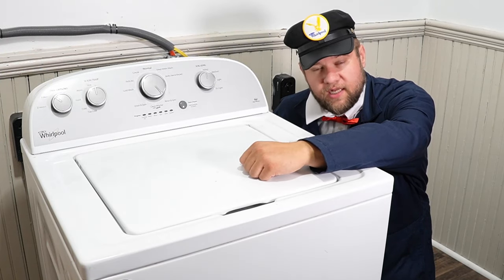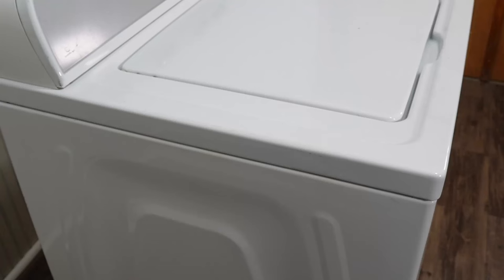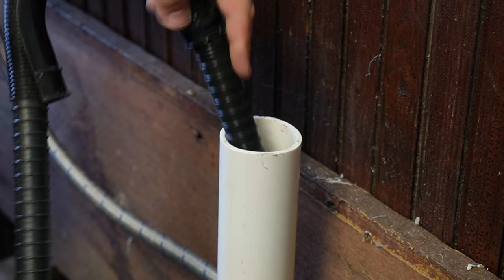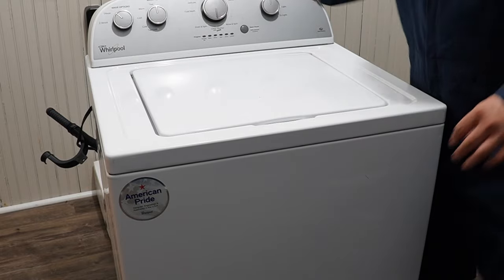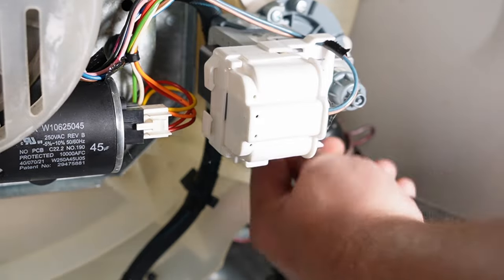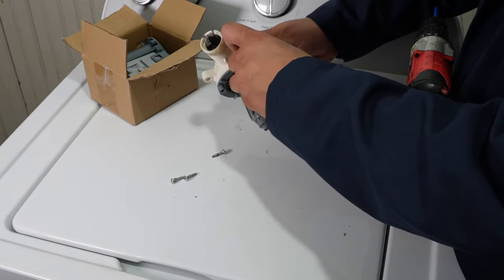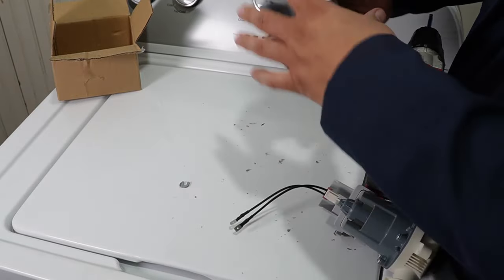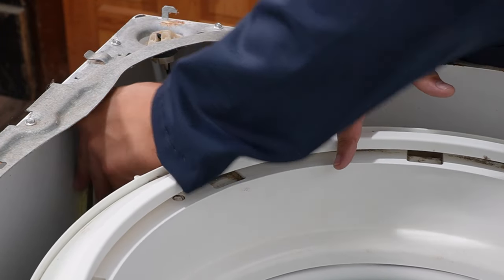Whirlpool Washer Won't Drain - How to Drain the Washer, Diagnose and Fix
If you are having an issue with your washer draining, you'll never be able to get your clothes washed. However, figuring out how to drain and repair a Whirlpool top load washing machine is pretty easy. Today, lets go over a few ideas on how to drain the machine "by hand" then look at a few causes of why the machine wouldn't drain water.

Need the manual, tech sheet, schematics and more? This is the company I use to buy all my manuals